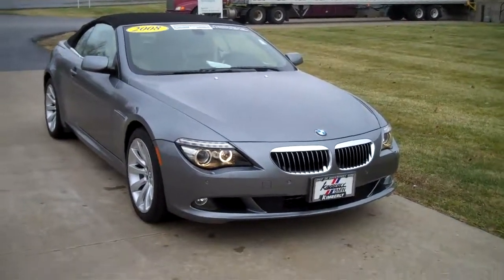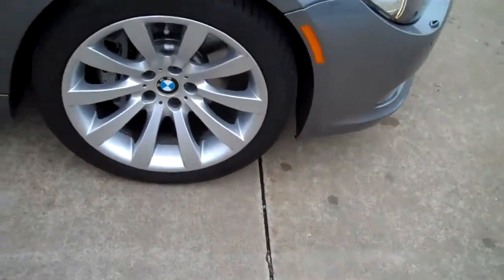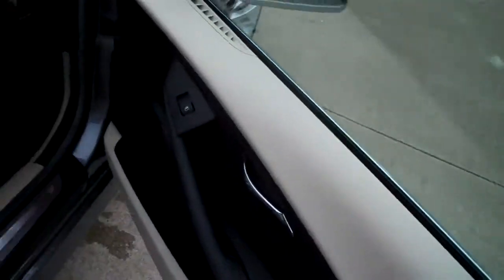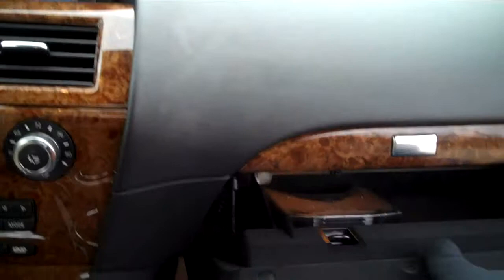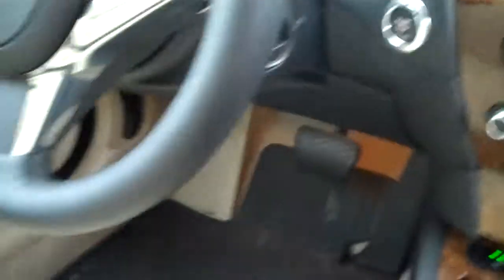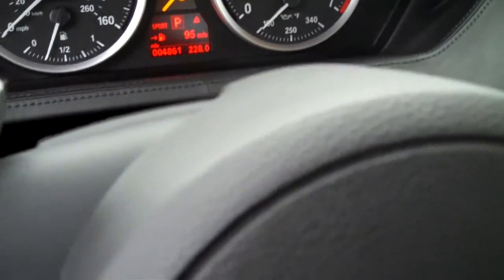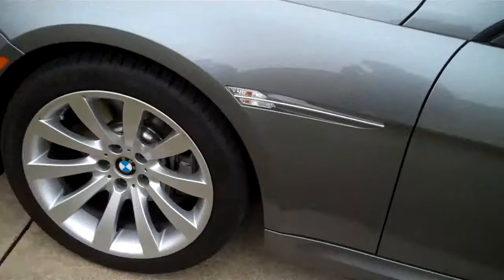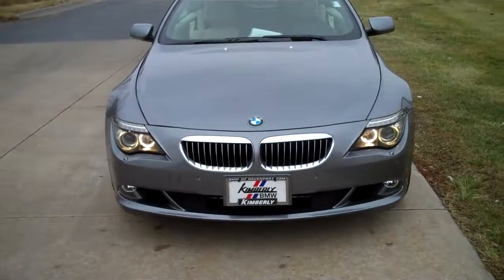2008 BMW 650i Conv Kimberly Car City X3005A